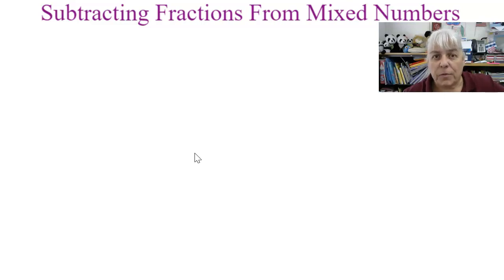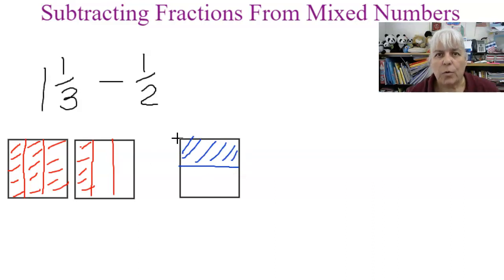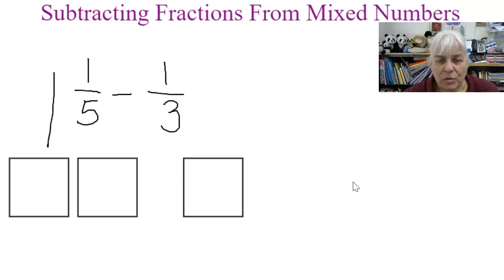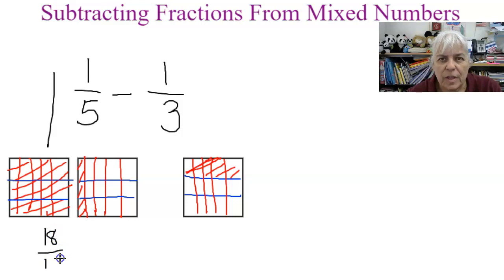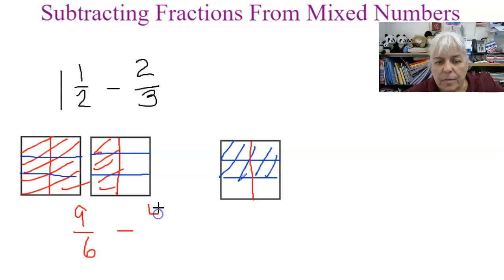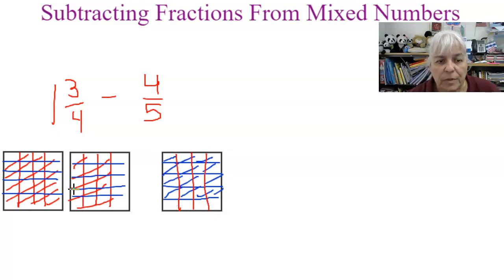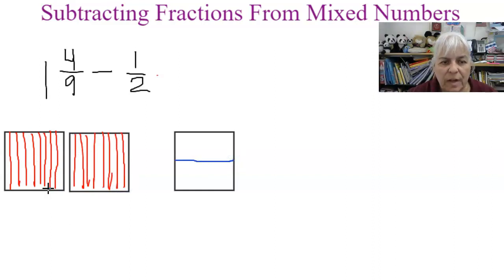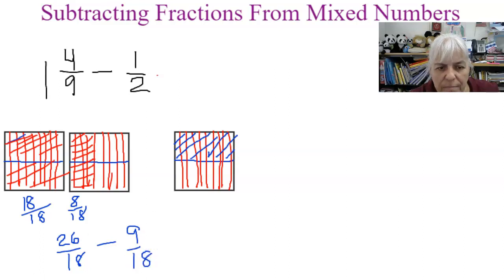Subtracting fractions from mixed numbers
I actually made this video for my class because I was going to have a sub for the morning, and I wanted them to continue with their math.  I wasn't going to post it to my channel, but I decided that it was general enough information that it would probably help some other people, so I went ahead and posted it.